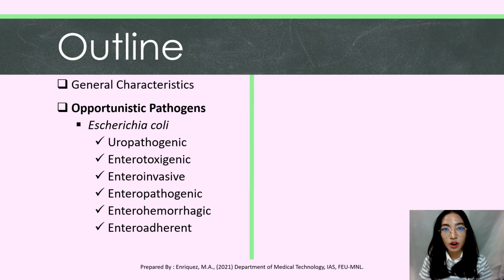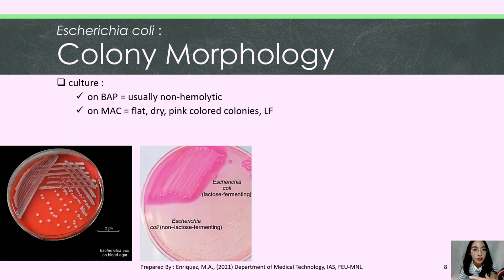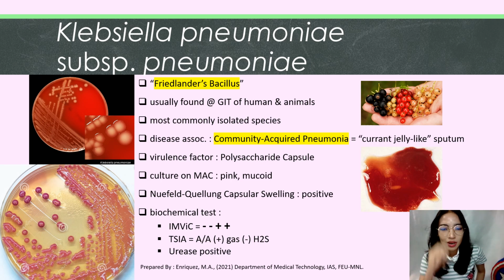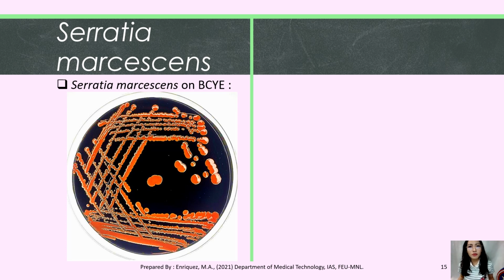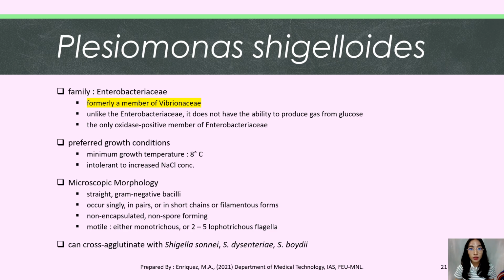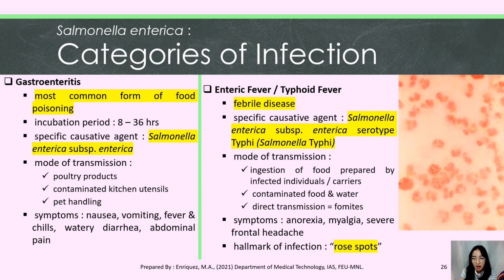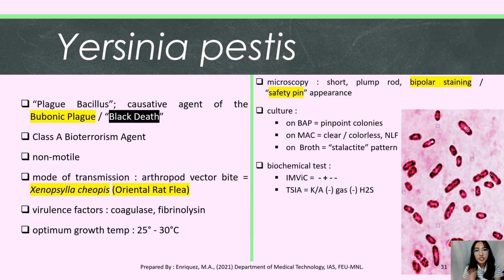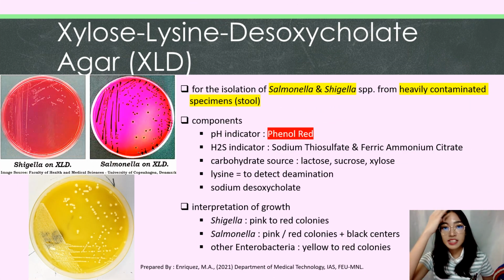LEC Week 12